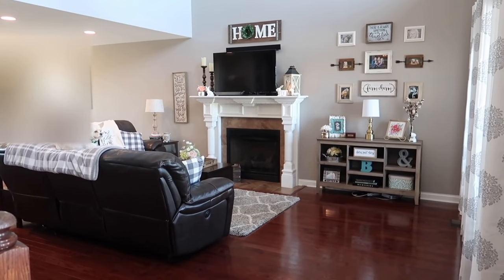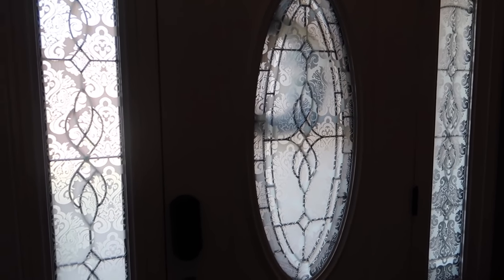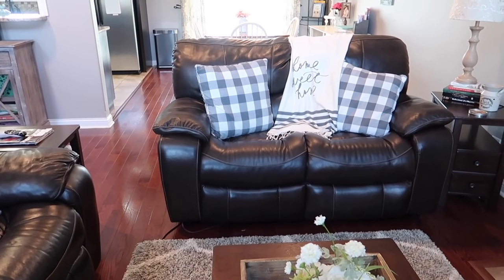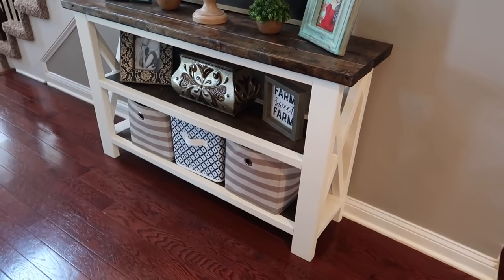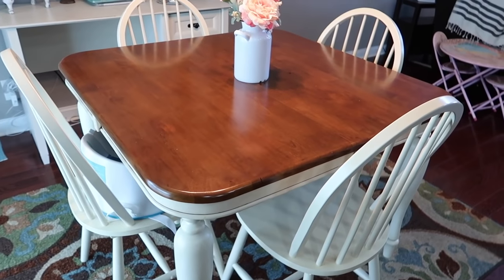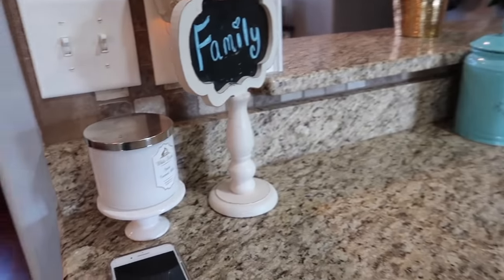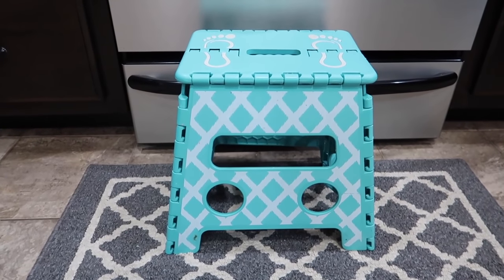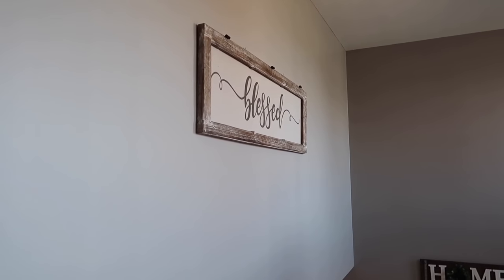Farmhouse Living Room/Kitchen Tour|Farmhouse Decor and Design Inspiration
Hey guys! I hope you enjoyed this Living Room/Kitchen Tour! I hope I answered where everything is from!
I had to blur out the face on a couple of pictures due to privacy concerns. I just ask that you respect that and don’t cause drama in the comments. All negative comments will be deleted and you will be blocked.

“Lets Stay Home” Instagram BOBAKERCO Etsy

My Living Room Rug

Dining Room Rug

Grove Collaborative: ( Where I get MY FAV NON TOXIC CLEANING SUPPLIES AND MORE)
    * Mrs. Meyer's Spring hand soap
    * Mrs. Meyer's Spring dish soap
    * Mrs. Meyer's Spring multi-surface spray
    * Grove kitchen towel (new color! Cornflower blue)
* Existing customers will receive a free set of Grove walnut scrubber sponges

My “ I’m Fixing To” Shirt

My Living Room Paint Color is "Perfect Greige"

💘Let’s
Hang Out:

Hurricane Spin Mop
Oil Diffuser
Clorox Scentivia
My Camera I use to film
Tripod I use Lighting
Bissel Steam Mop
Sink Caddy
Chalkboard Menu